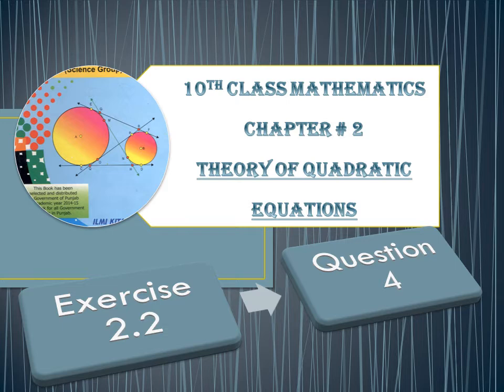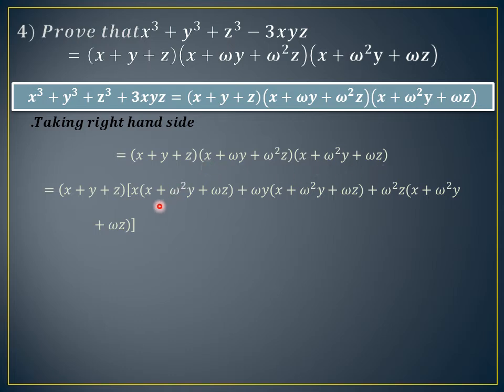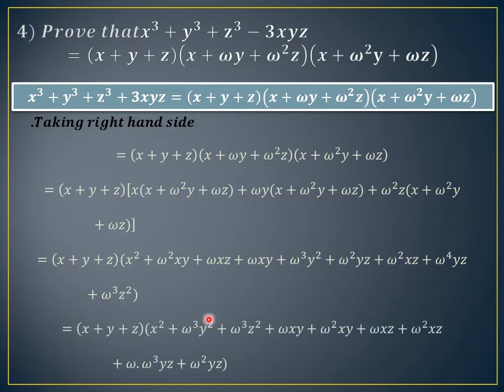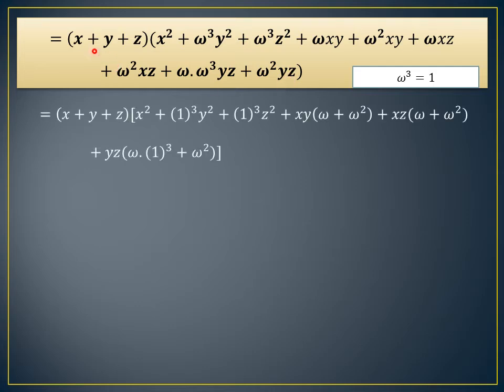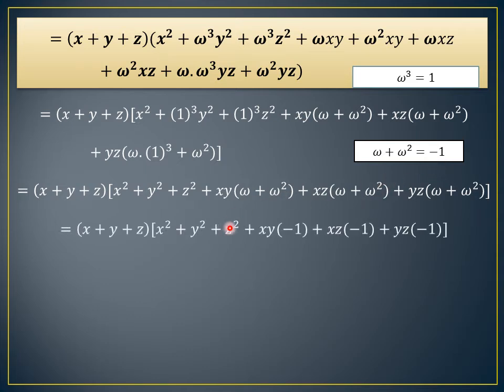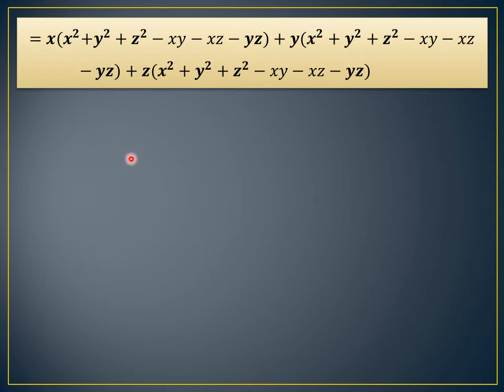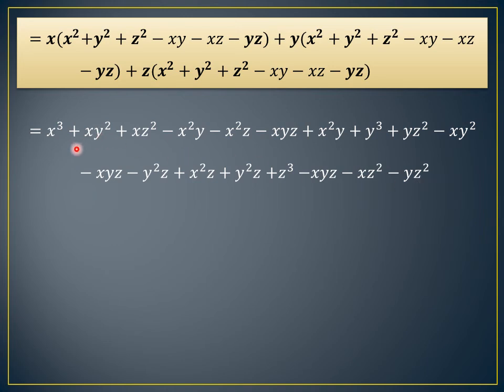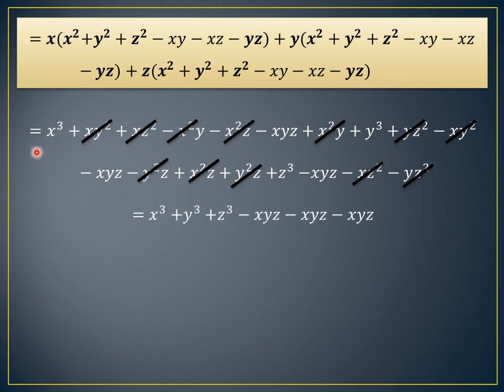Mathematics Class 10 Chapter # 2, Exercise 2.2, Question # 4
Mathematics Class 10 Chapter # 2 ( Theory of Quadratic Equations), Exercise 2.1, Question # 4 Full explanation